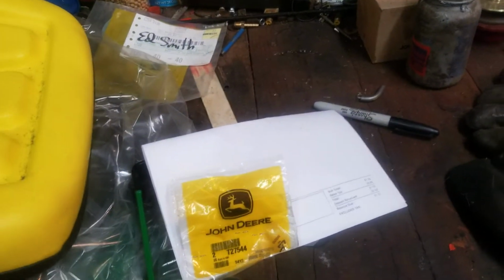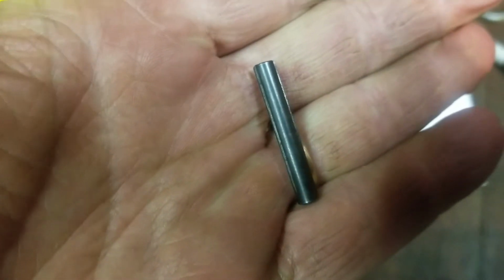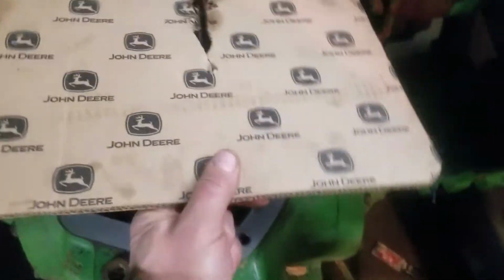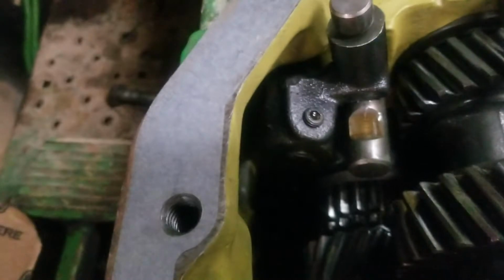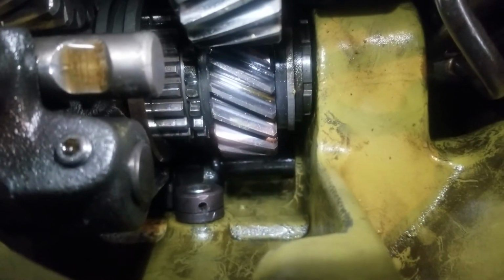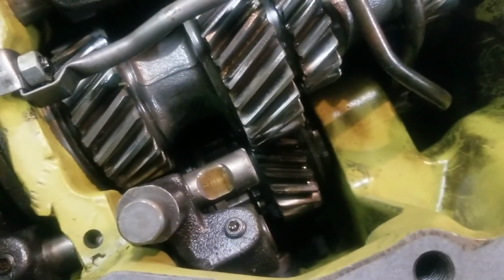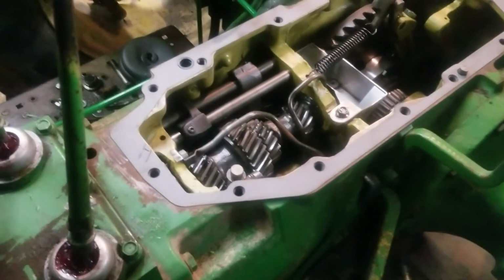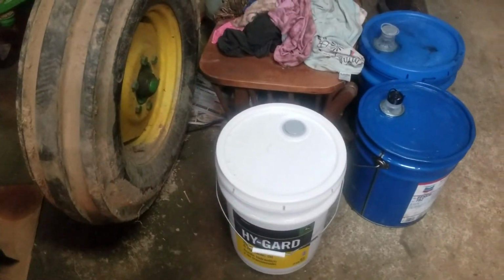My parts came in and a challenge!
Got the pin in and one step closer to finishing this job!